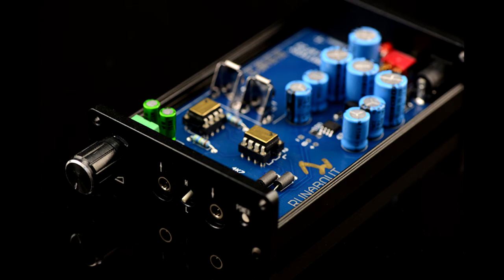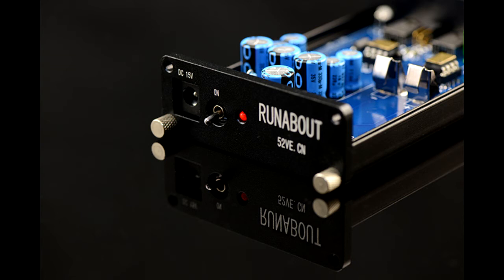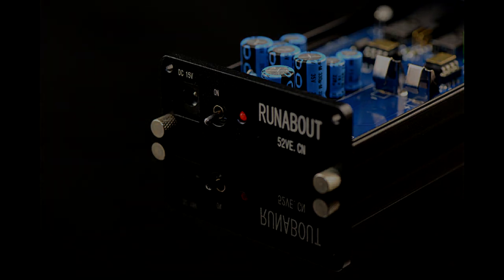EP00.1 Introduction RA Plus and RA 2.0